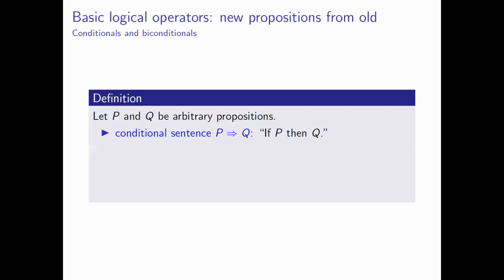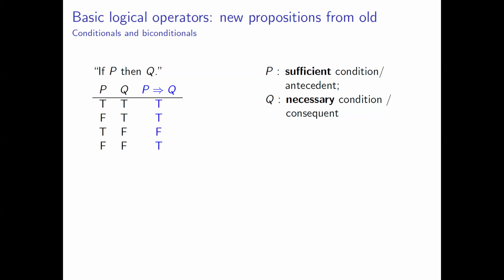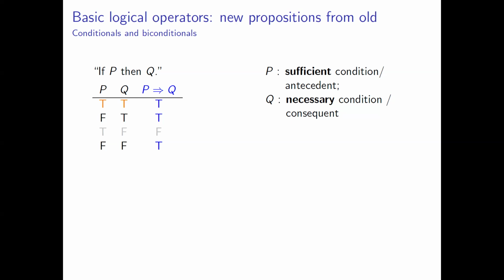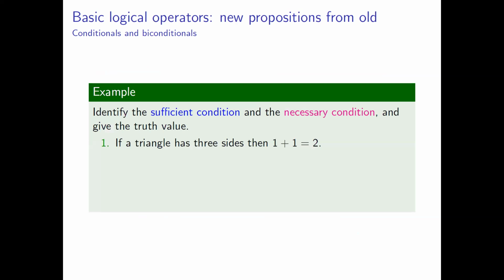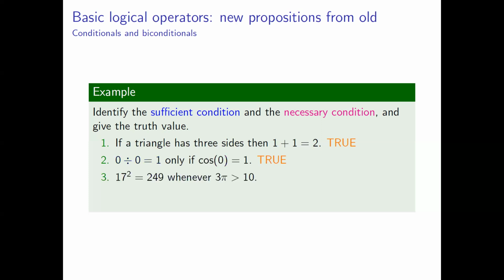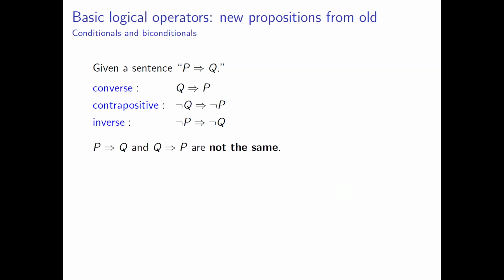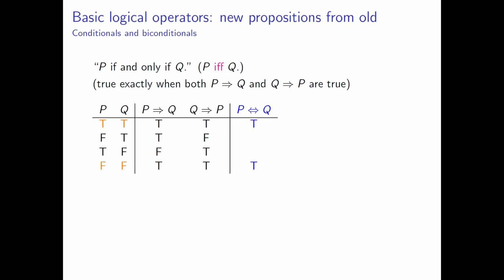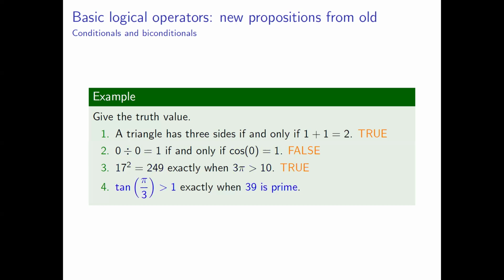Lec 1.2 Conditionals and biconditionals (re-upload)